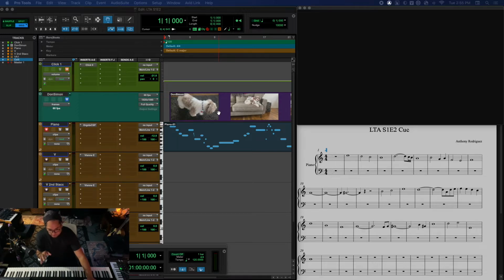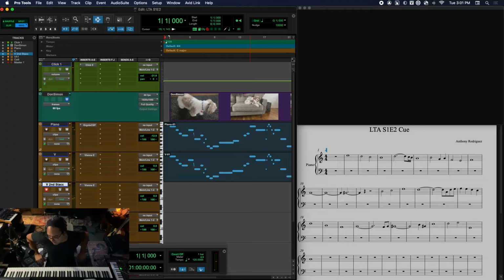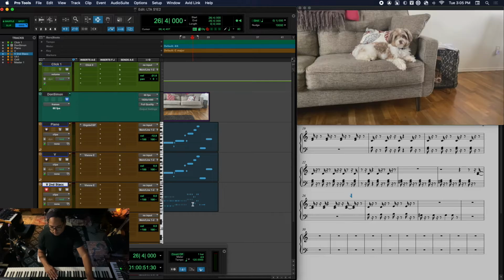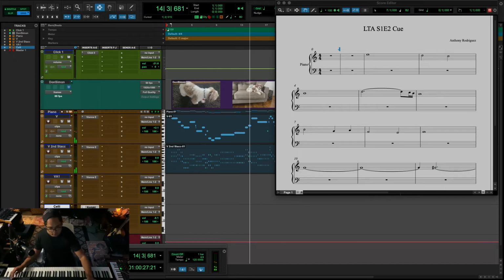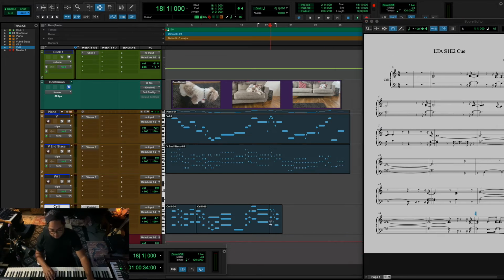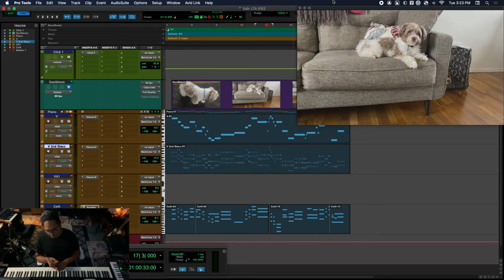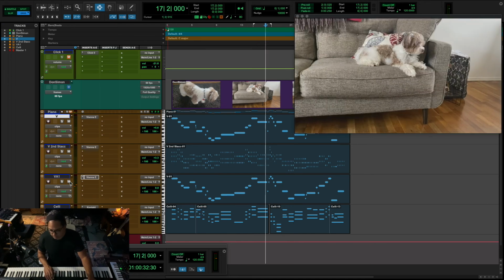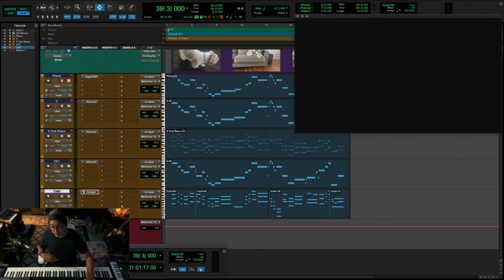Transition to Film Music PT 2 (LTA S1EP4) Anthony Rodriguez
Part 2 of Transition to Film Music, I resume the conversation about writing music to picture. I share 2 important tips that I've learned from iconic composers. Watch this vlog to hear what they are.

Video recorded at The Writing Room Productions